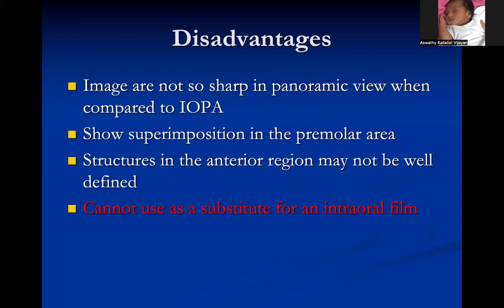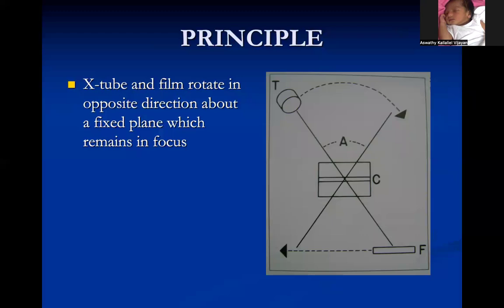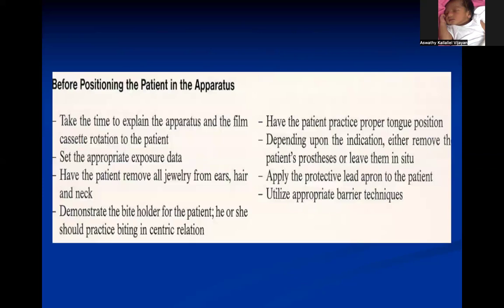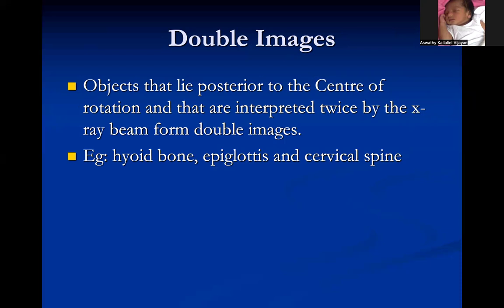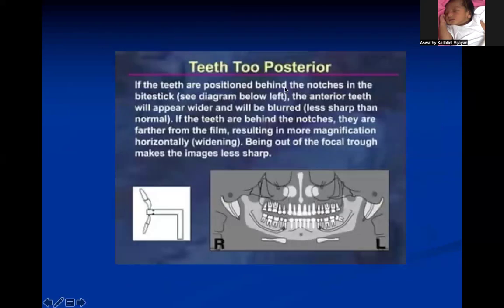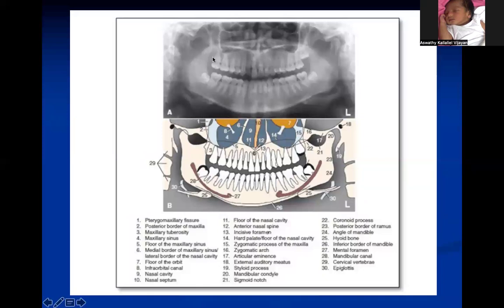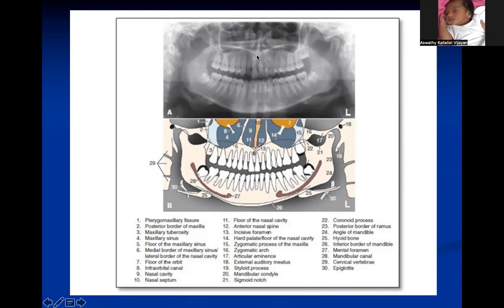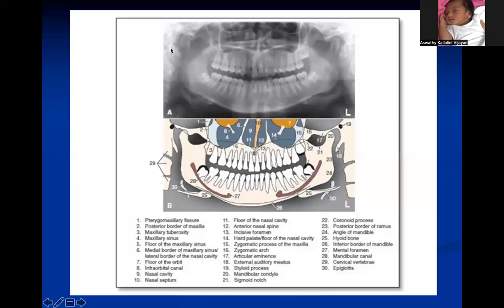OPG (Orthopantomagram)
Dr Aswathy K Vijayan